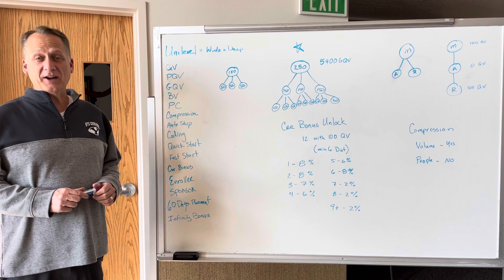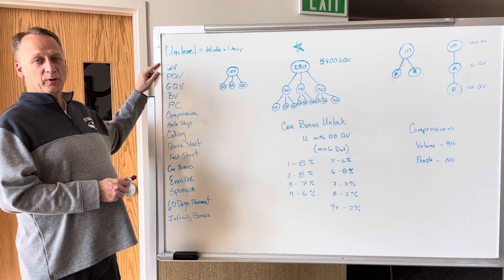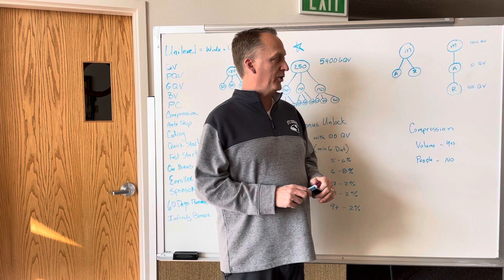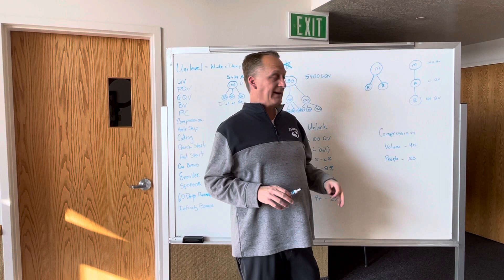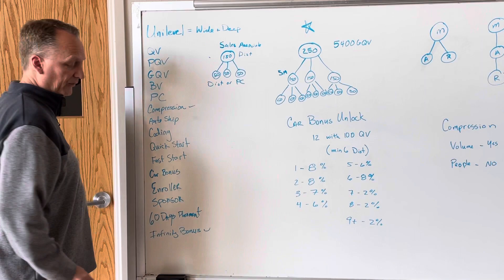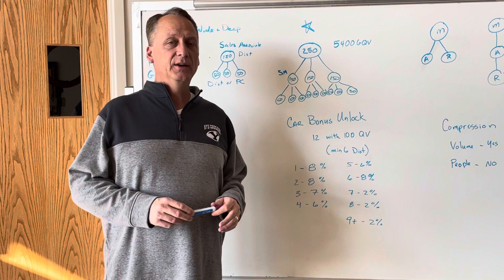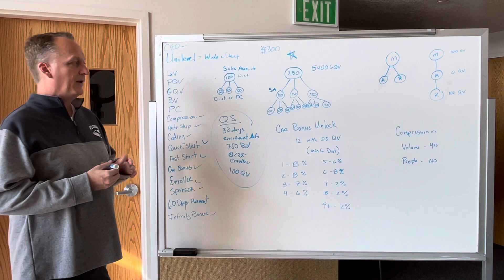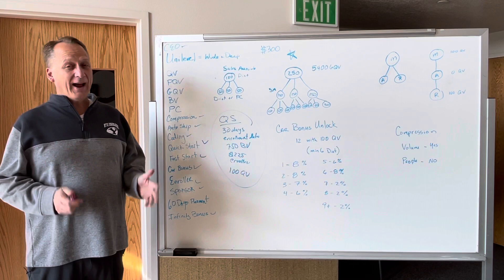Youngevity Comp Plan Training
Comp plan training